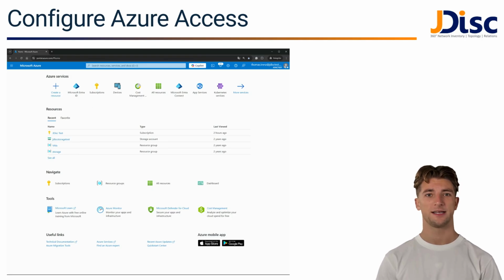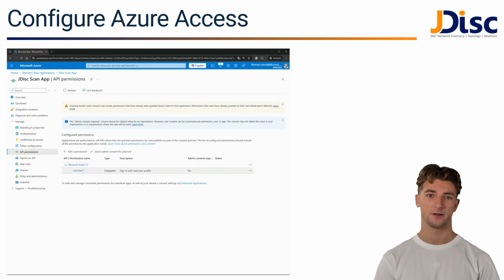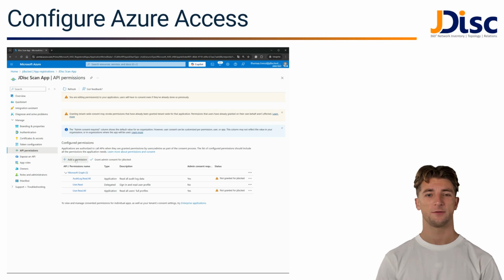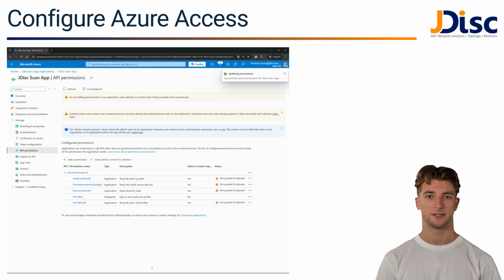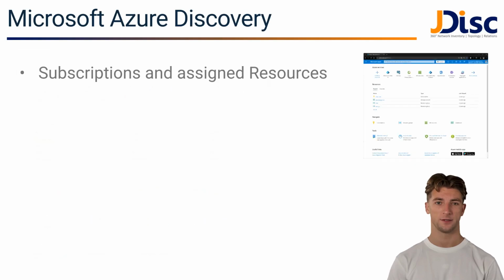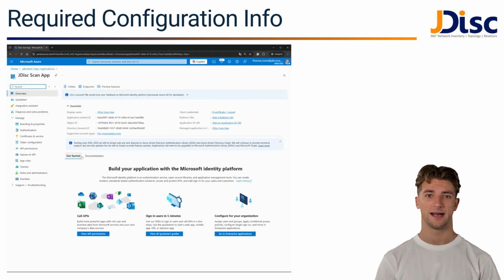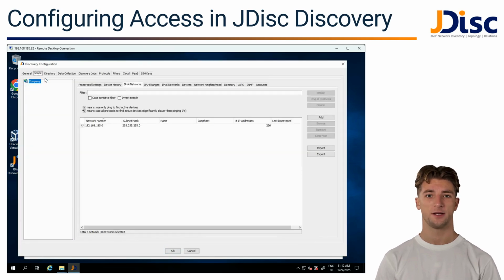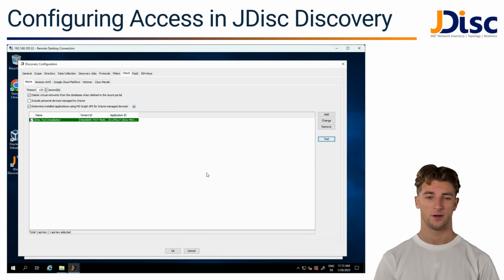Azure EntraID Discovery and Intune LAPS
This video explains how to configure Azure and EntraID access for JDisc Discovery.